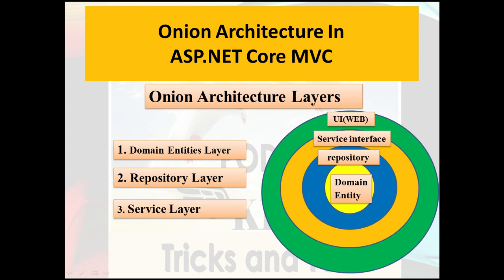Onion Architecture | Onion Architecture Layers | Part 6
Onion architecture in asp.net core mvc Onion Architecture Layers Part 6
Onion architecture layers in asp.net core mvc Part 6
Onion architecture layers in .net core mvc Part 6
Onion architecture layers in dot net core mvc Part 6
Onion architecture in dot net core mvc Onion Architecture Layers Part 6

Layers Onion Architecture in asp.net core mvc Part 6
Layers Onion Architecture in .net core mvc Part 6
Layers Onion Architecture in dot net core mvc Part 6

C# Onion Architecture layers in asp.net core mvc Part 6
C# Onion Architecture layers in .net core mvc Part 6
C# Onion Architecture layers in dot net core mvc Part 6

Part 6 Layers Onion Architecture in asp.net core mvc Part 6
Part 6 Layers Onion Architecture in .net core mvc Part 6
Part 6 Layers Onion Architecture in dot net core mvc Part 6